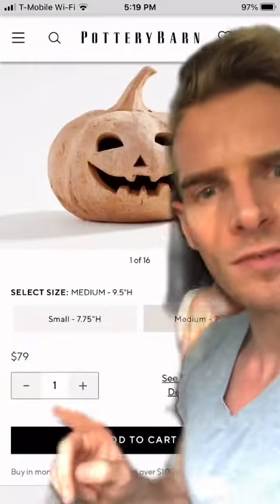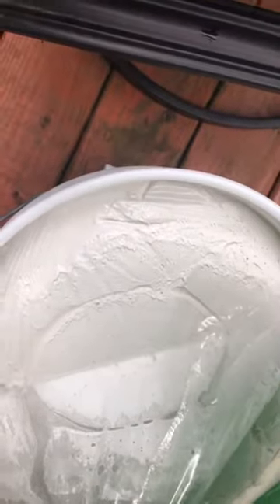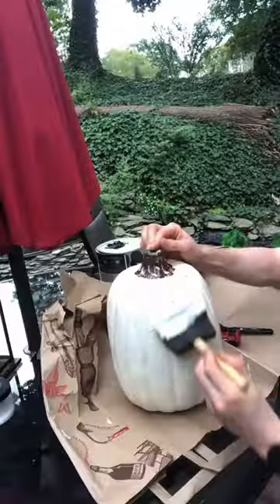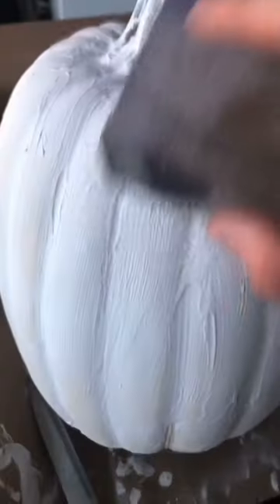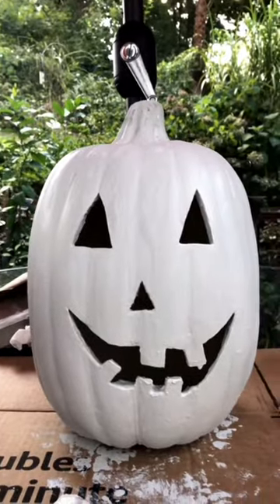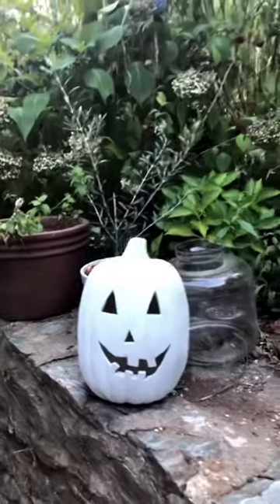DIY Pottery Barn Terra-cotta Jack-o’-lantern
DIY Pottery Barn Terracotta Pumpkin Jack o'lantern, all materials needed listed below.

Materials Needed:
-Foam Pumpkin
-Knife to carve the pumpkin
-Joint Compound - Found at home improvement stores like Lowes & Home Depot
-Cheap paint brush to apply the joint compound
-Sandpaper
-Paint (optional)

DIY halloween pumpkin, halloween decor halloween 2022 halloween decorations spooky season spooky season 2022 reels shorts halloween shorts halloween reels halloween tiktok videos learn on tiktok diy tutorials jack o'lantern halloween dit halloween jack o lantern code orange codeorange billy holt billyholt halloween decorations diy halloween decor 2022 halloween decorations disply pottery barn terracotta jack o lantern halloween centerpieces